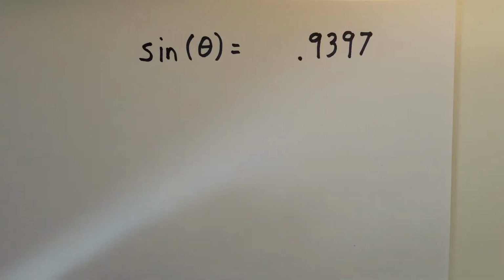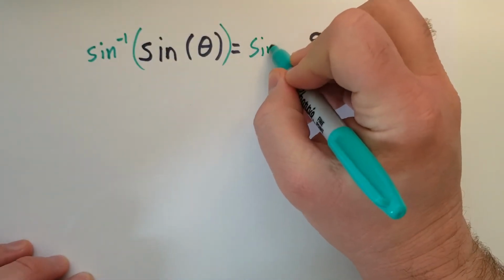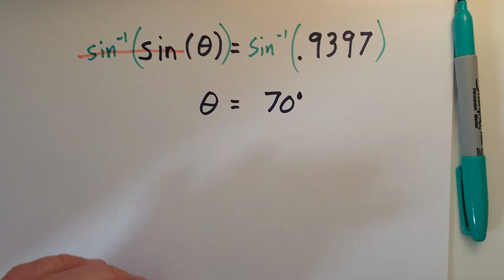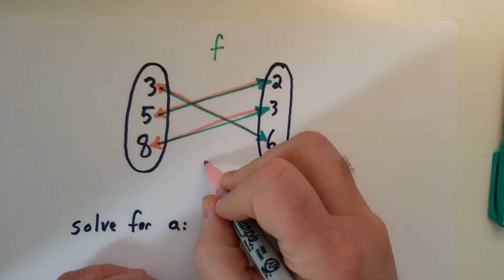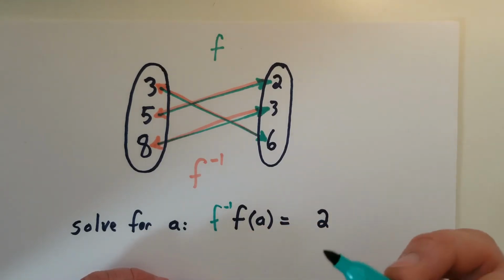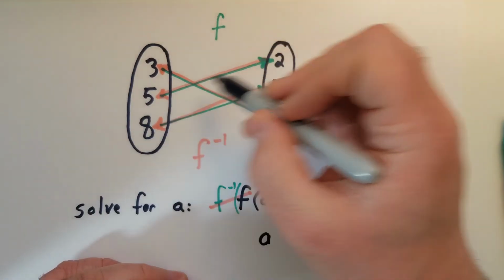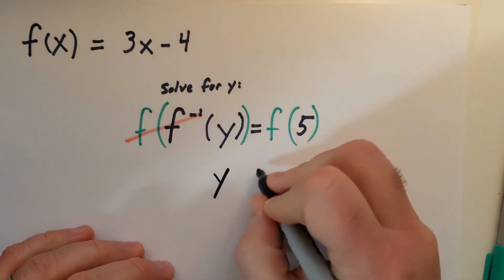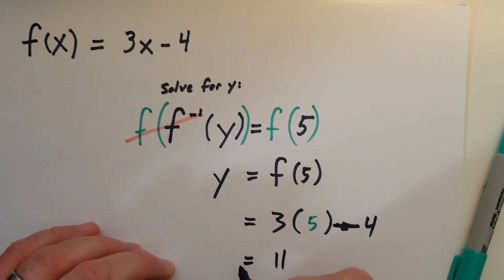Inverse Functions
Introduction to using Inverse Functions